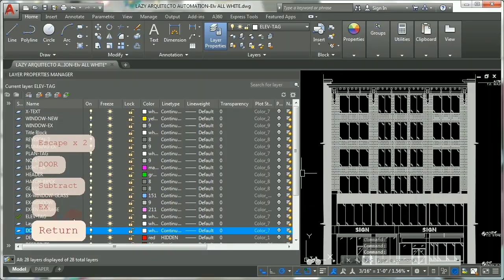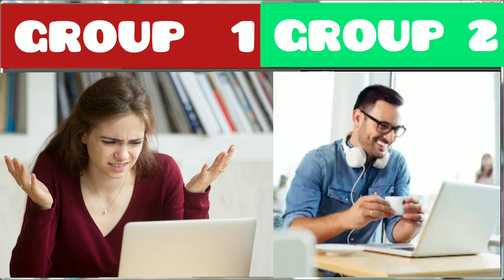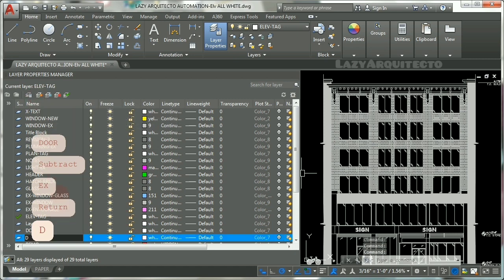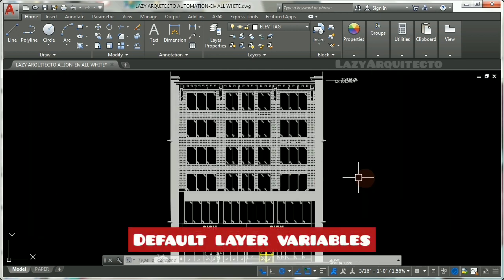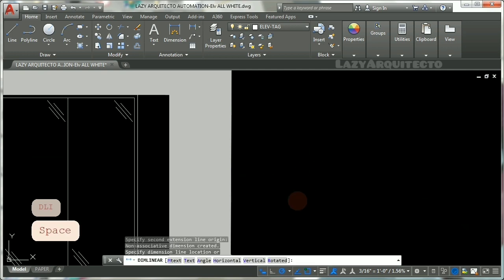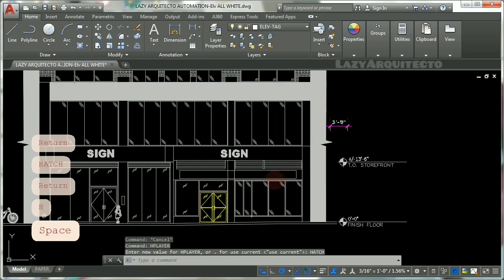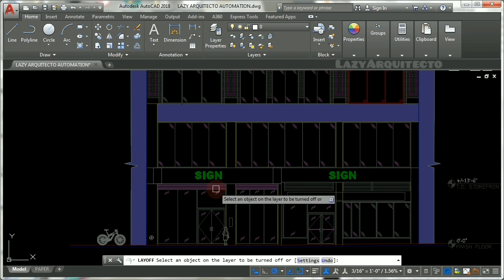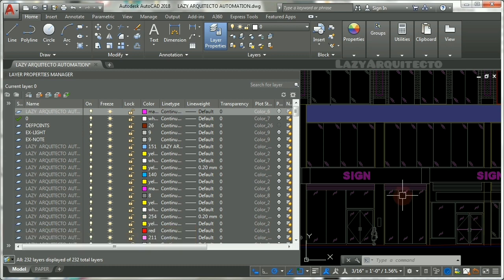How to Use Layers in Autocad (Control your layer Right Now!)